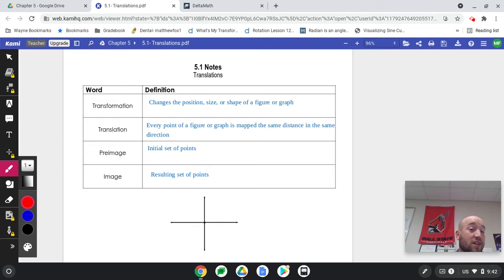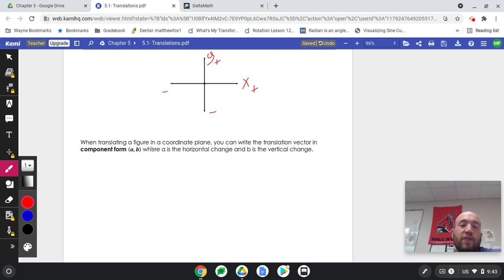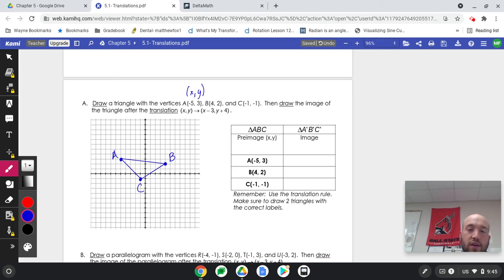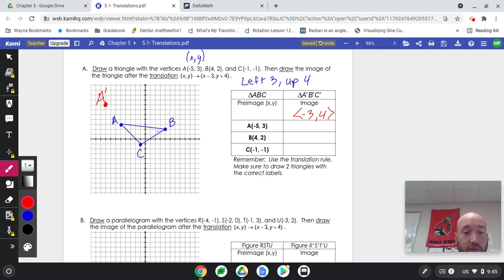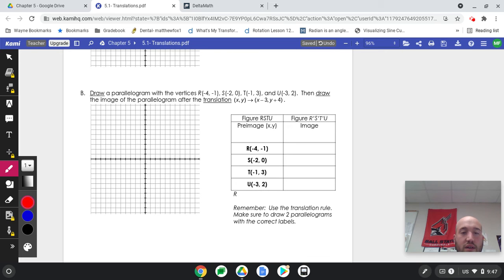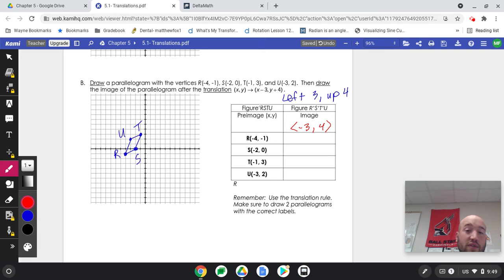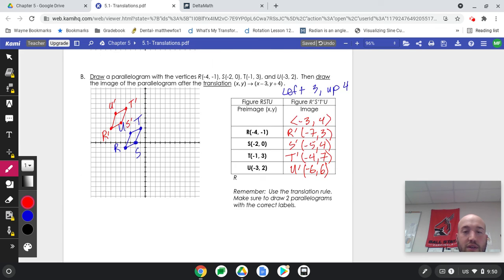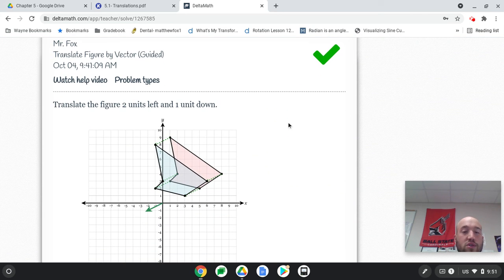Geometry Notes: 5.1 Translations-October 4, 2021